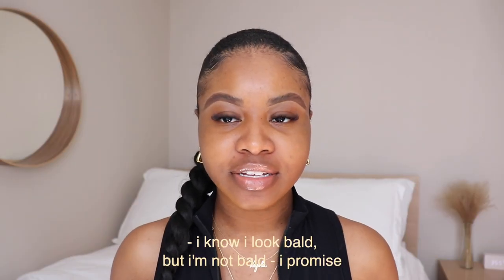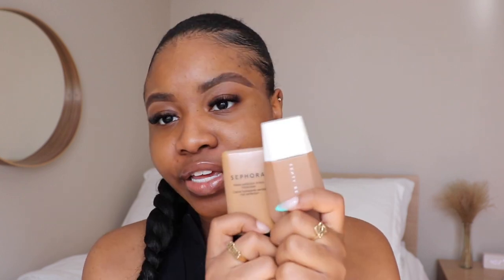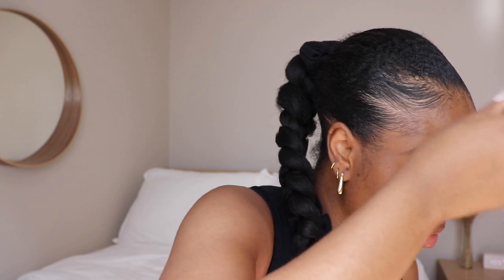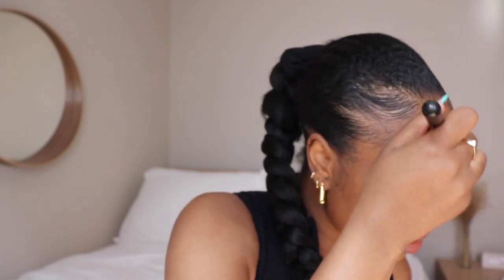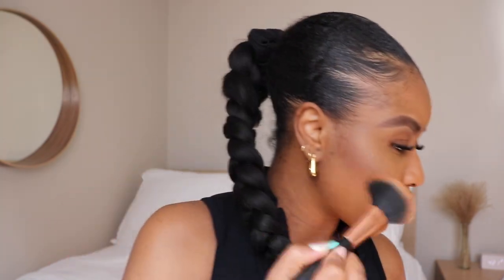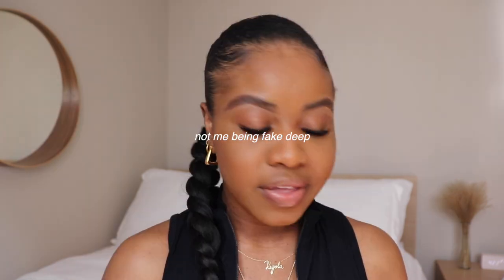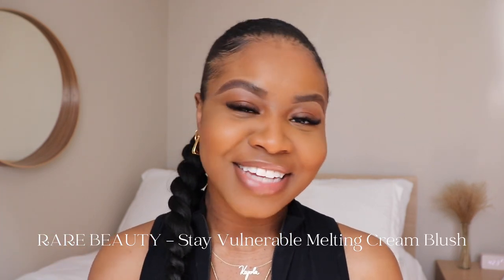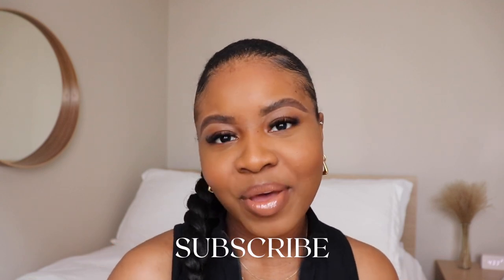CHIT CHAT GRWM: my makeup routine, new makeup products, pandemic fatigue & more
hey everyone! i hope everyone is doing well and staying safe -- grab a snack and catch up with me in today's video 🤎

p r o d u c t s   u s e d:

♡ SEPHORA COLLECTION Matte Perfection Lightweight Tinted Moisturizer - Tweed - 12
♡ FENTY BEAUTY by Rihanna - Eaze Drop Blurring Skin Tint - 18
♡ FENTY BEAUTY by Rihanna - Bright Fix Eye Brightener Concealer - Honey Mustard
♡ FENTY BEAUTY by Rihanna - Pro Filt'r Instant Retouch Setting Powder - Honey
♡ Rare Beauty by Selena Gomez - Stay Vulnerable Melting Cream Blush - Nearly Apricot
♡ KKW BEAUTY NUDE LIP LINERS - Nude 2